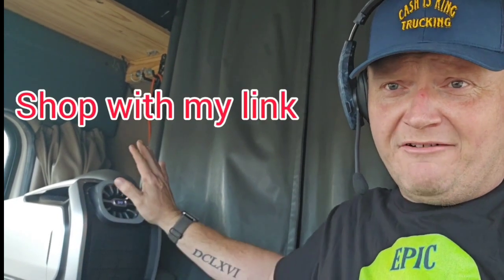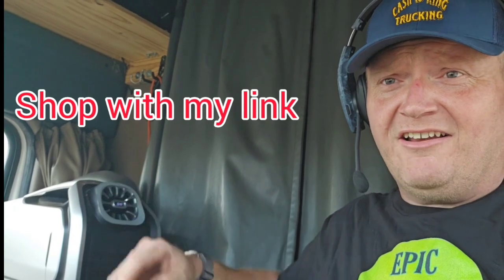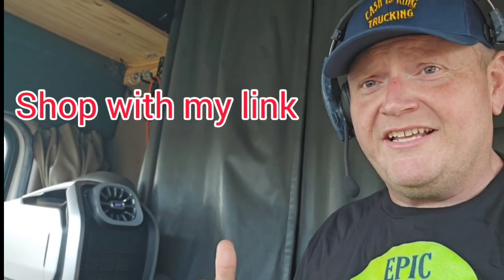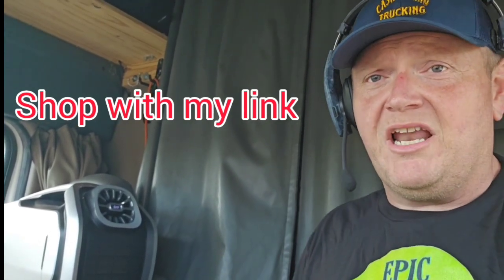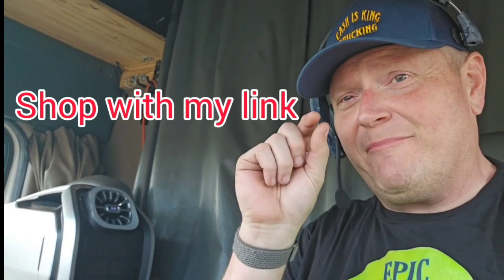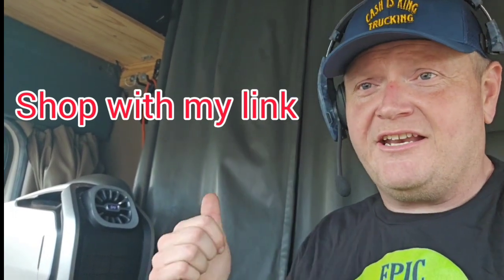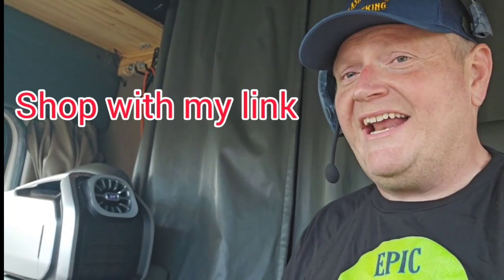Trucking Freight Rates at the BOTTOM! American Owner Operator Talks Real Numbers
Do you need a battery powered air conditioner for your sleeper?
Link to Zero Breeze Website-

ES Advantage helping truckers save on fuel, tires, and maintenance with the ES Advantage card! - Easy application & NO credit check.

Trucking,trucker,truckstop,
loadboard,
brokers,owner operator,DIY,reefer,Cascadia,Freightliner, Cummins,semi truck,CDL license,pre-trip,post-trip,
dry van,class a, Driving test,truckernews,fmcsa
Betterfuelmileage,thermoking,ifta,
kenworth,emissions delete,
Reduce idling,reefer,lumpers,dot,
lease purchase,ELD,
trucks,Getting authority,def,
dpf,lumper,comdata,efs,hazmat,
airbrake test,Peterbilt,
fuel card,ooida,Rookie drivers,
Cdl school,dammitboy, fmcsa